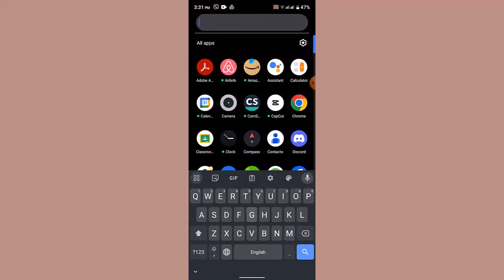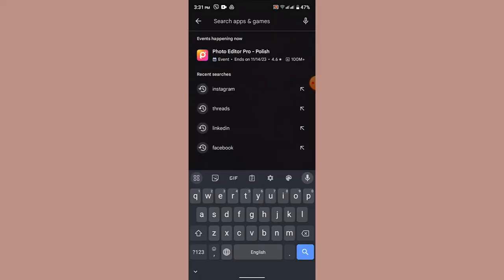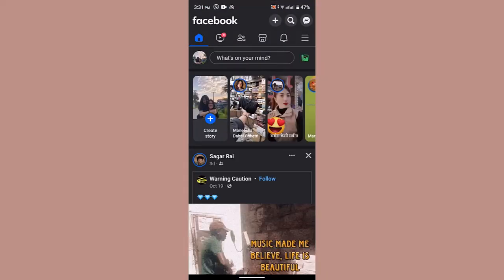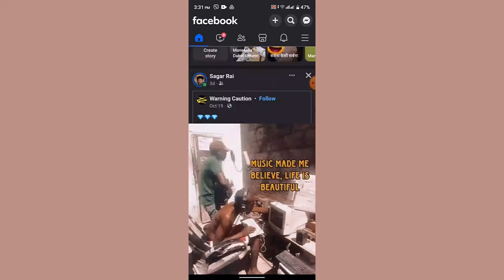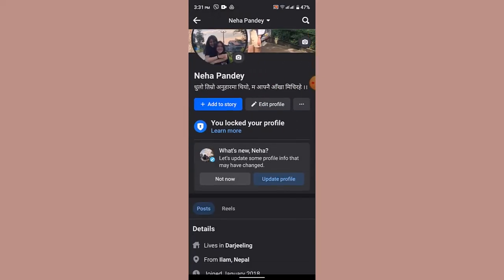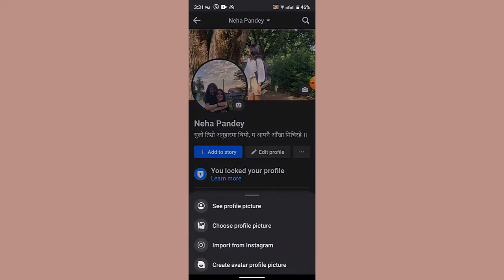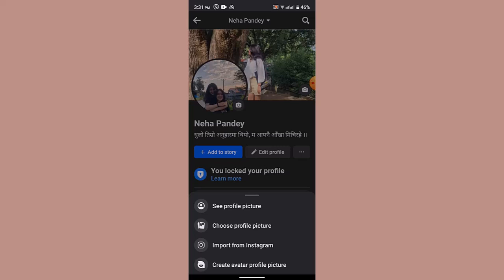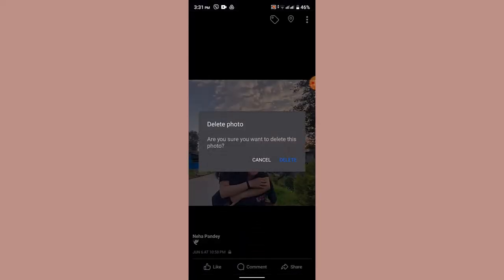How to Delete Profile Picture on Facebook - 2023 !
This video guides you in an easy step-by-step process to delete profile picture on facebook.

Chapters / Timestamps
0:00 Intro
0:15 Update
0:28 Delete profile on fb
1:13 Outro